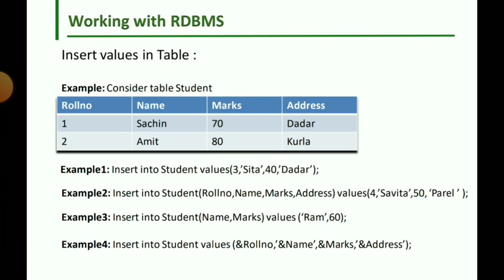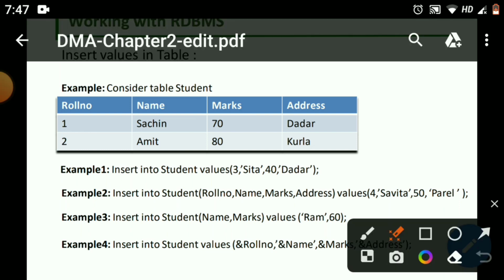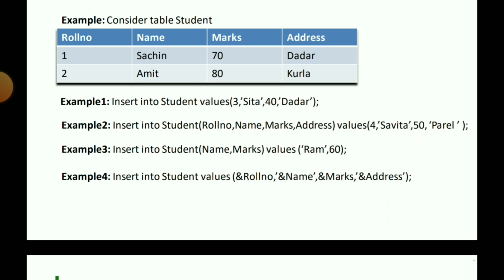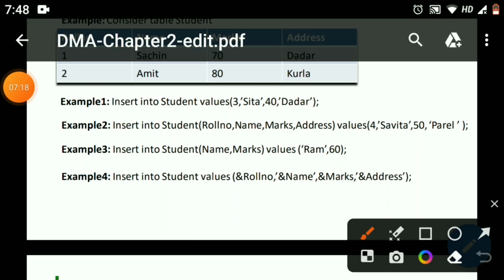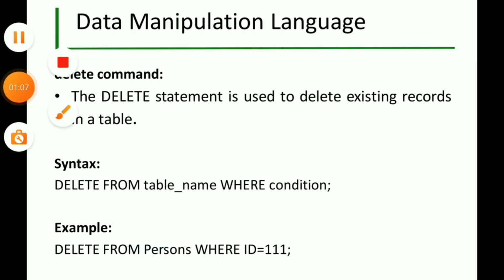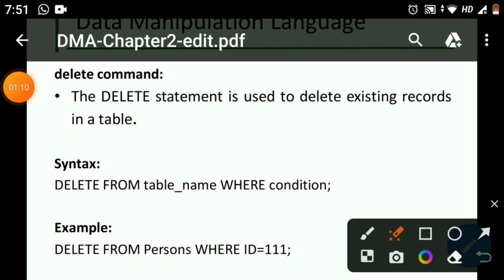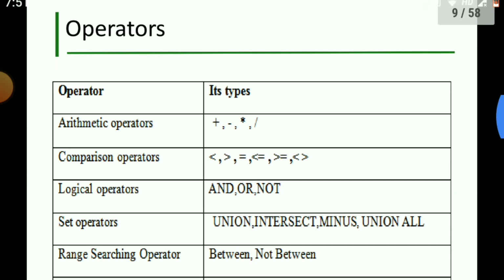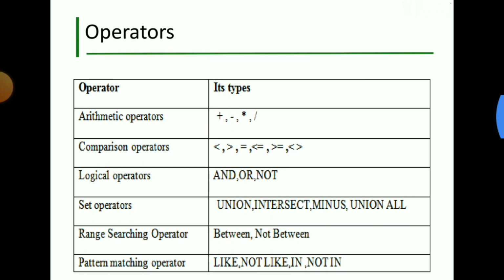Chp:2 || sub topic: DML commands ||4th sem MSBTE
Hello Friends
In this video I have started with the 2nd chp of DMA course and explained DML commands.